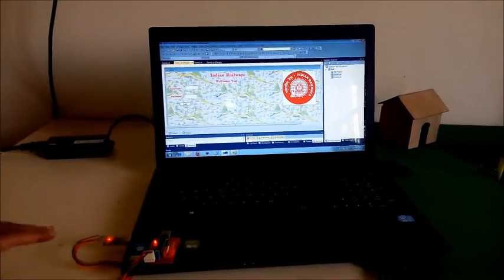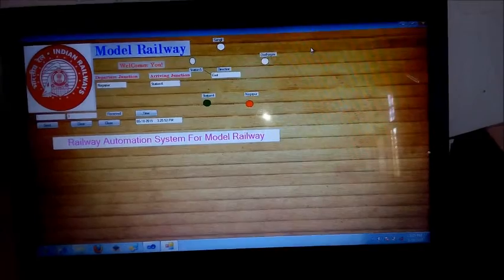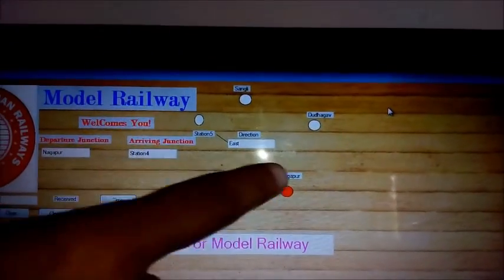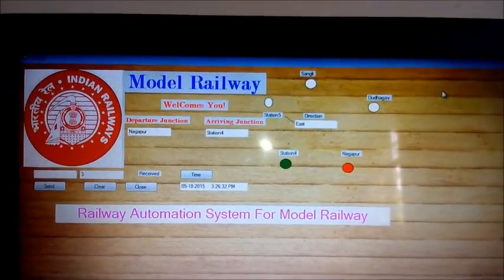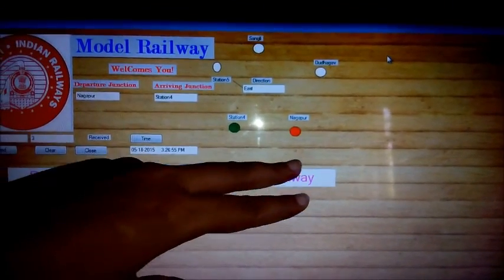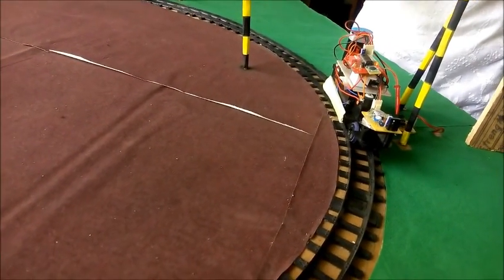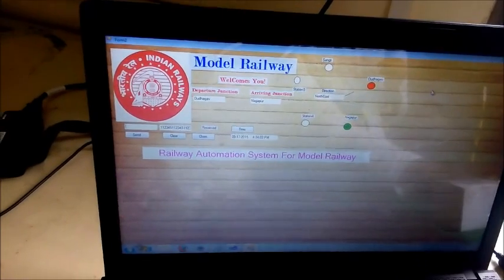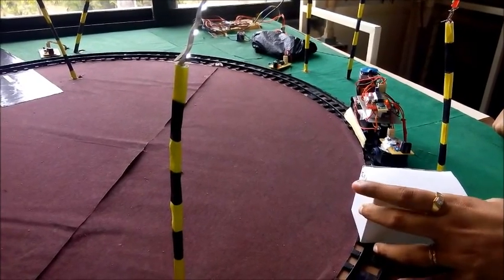Railway Automation System for Model Railway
In this project, it is proposed to develop automatic railway gate operation to prevent accidents at unmanned gate and automatic closure of unmanned gate. Automatic closure of unmanned gate reduces the time for which the gate is being kept closed and provides safety to the road users by reducing the accidents. This project will also track the position of train through zigbee and signaling. With the advent of zigbee and the ubiquitous wireless sensor network, real time train tracking for better transport management has become possible.